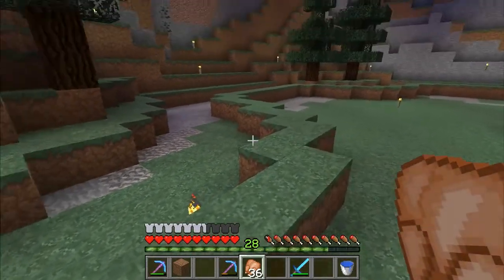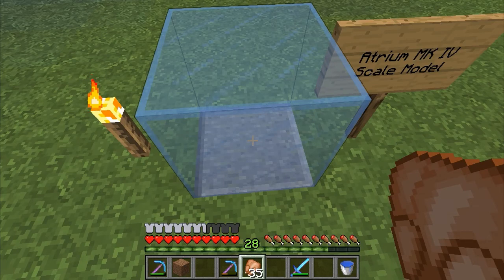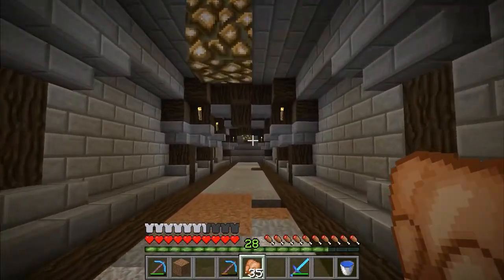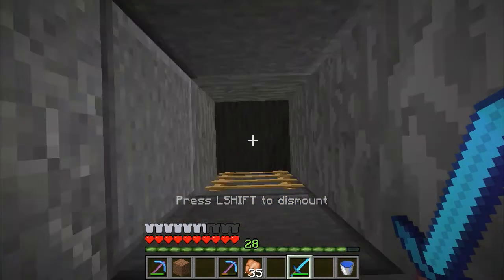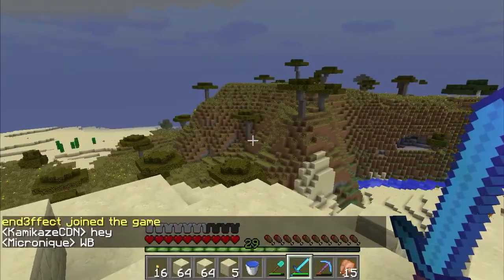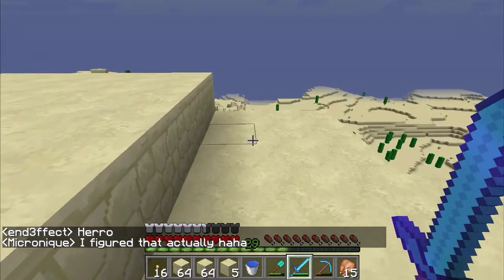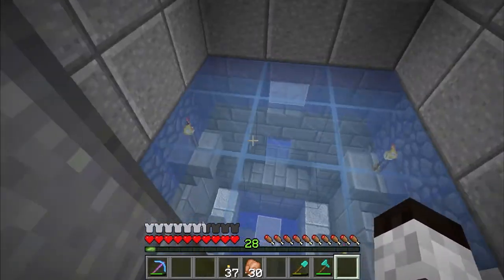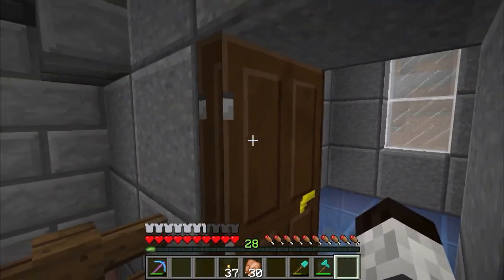Let's Play Minecraft SMP: Night Owl Season 2 - Episode 2: The Church (60 FPS)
Let's Play Minecraft SMP: Night Owl Season 2 - Episode 2: The Church

➜Playlist - Night Owl SMP Season 2 - Coming soon!

Mods, Mods, and more Mods! If you like mods for Skyrim, we do spotlight and reviews on

Do you also like Skyrim? If so, we also make some great Skyrim videos.